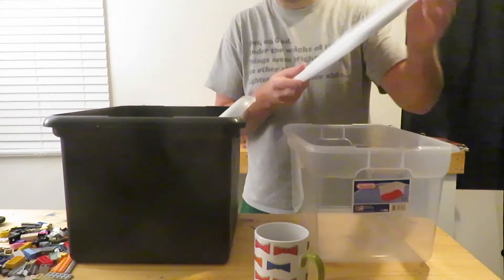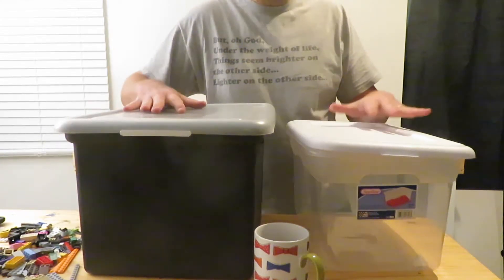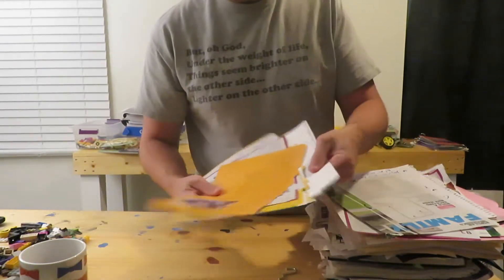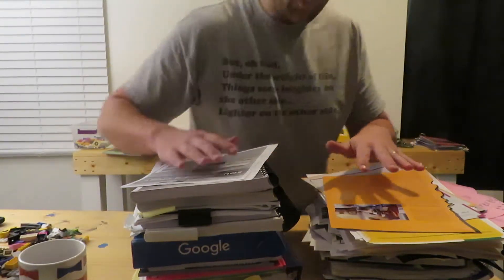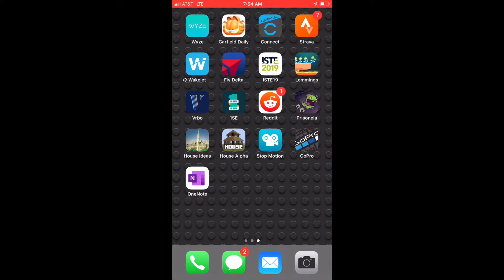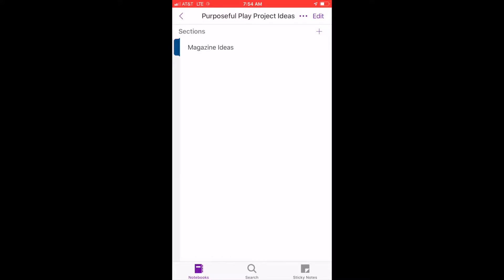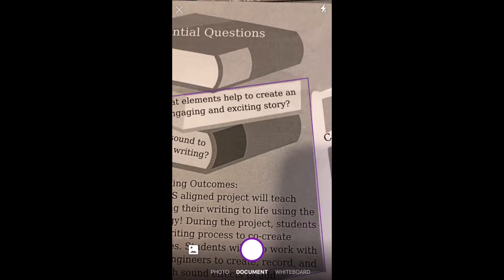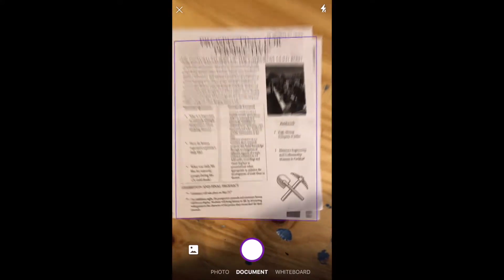Makerspace Management Episode 4: Scan & Recycle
Picture your dream learning space. Really visualize the space. Take 30 seconds and let it sink into your memory bank.

I bet it’s not filled with clutter.

Nobody moves into a new school year and does cartwheels singing,
“Let’s pack this room with stuff so that I can't find what I am looking for!”

As the year moves on and the craziness of education takes hold we place a stack of papers here, leave supplies on the shelf to put away another time, somewhere along the way, clutter and messes grow and morph into their own beings in our space. Clutter is like a virus that begins to spread to our closets, drawers, desks, and walls. It soon consumes us and becomes the norm.

The clutter just happens.

Today is a day of working to eliminate barriers to prevent this from happening.

Removing clutter makes room for a life focused on the things that matter most….. YOU and your STUDENTS!

It opens up physical space in our learning space which naturally opens up our mental space in our mind.

Teaching with a clutter free approach offers potential for more focus, more freedom, more time, more less stressful agendas, and more passion.

Removing the physical clutter allows us to establish a foundation to our learning space that makes new innovative changes possible.

Eliminating the clutter will encourage all of us to question our assumptions. It also invites thoughtful consideration of all aspects of our teaching.

Today we begin to scan and recycle all the project ideas, links, resources, etc. that we have accumulated. Don't act like you don't have a pile of papers like me in the video!

This can take time. I have found that carving out one hour to do this each morning works great. I have found that anything less I tend to keep and convince myself all ideas are good ideas. In an hour I slowly develop a mindset that helps me toss out ideas I know I will never use. It helps focus on the essential.

Good luck!